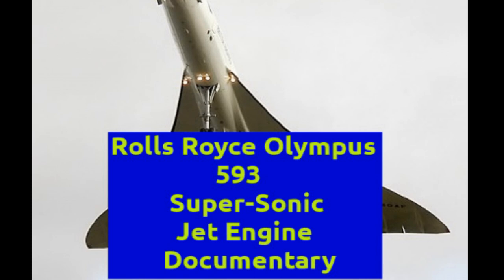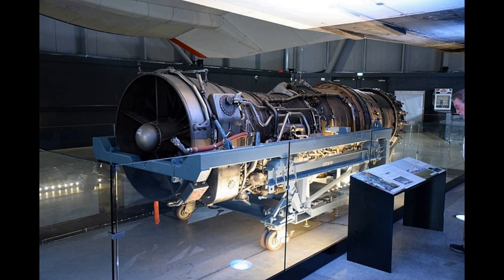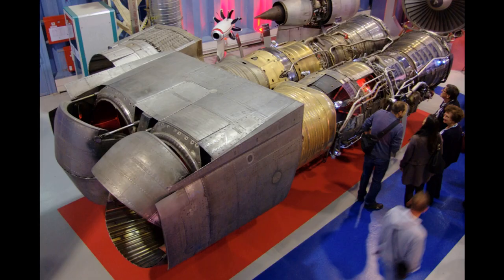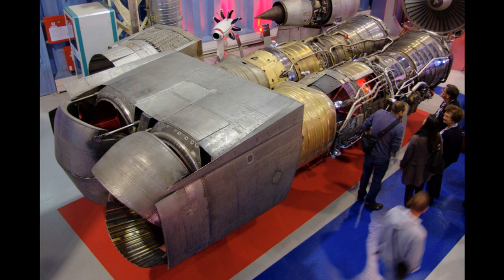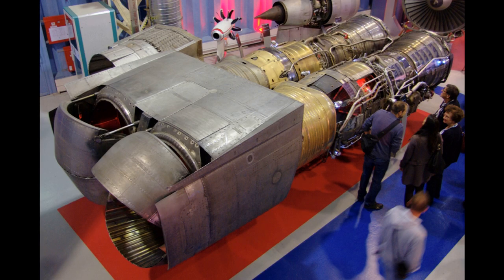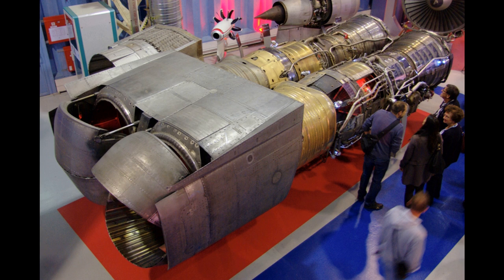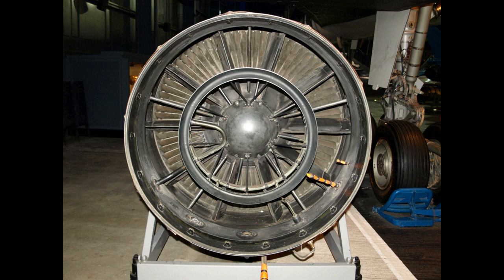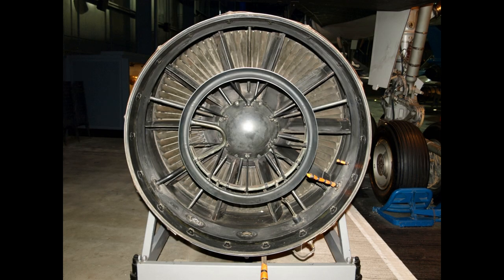Rolls-Royce/Snecma Olympus 593 Jet Engine Documentary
The Rolls-Royce/Snecma Olympus 593 was an Anglo-French turbojet with reheat (afterburners), which powered the supersonic airliner Concorde. It was initially a joint project between Bristol Siddeley Engines Limited (BSEL) and Snecma, derived from the Bristol Siddeley Olympus 22R engine. Rolls-Royce Limited acquired BSEL in 1966 during development of the engine, making BSEL the Bristol Engine Division of Rolls-Royce. Until regular commercial flights by Concorde ceased, in October 2003, the Olympus turbojet was unique in aviation as the only turbojet with reheat powering a commercial aircraft. The overall thermal efficiency of the engine in supersonic cruising flight (super cruise) was about 43%, which at the time was the highest figure recorded for any normal thermodynamic machine.